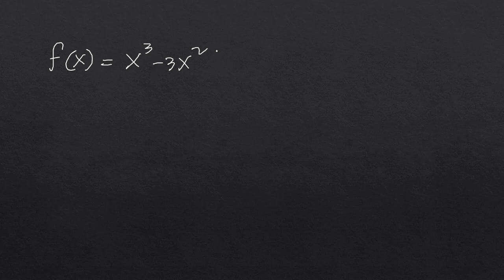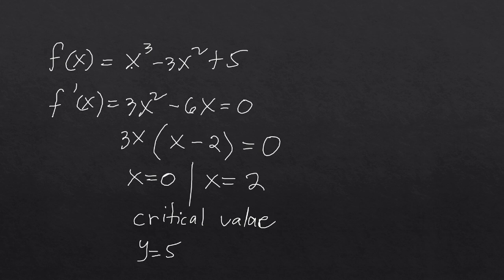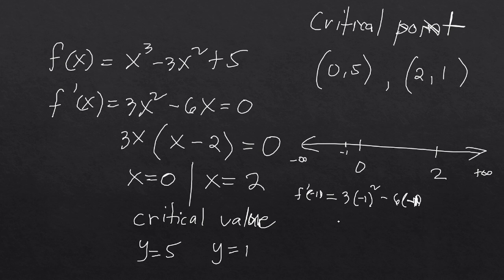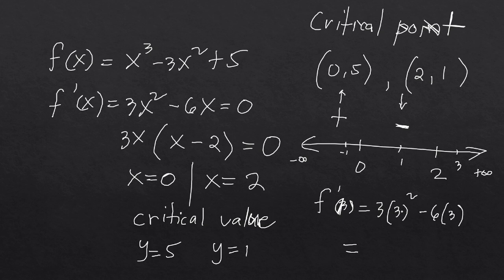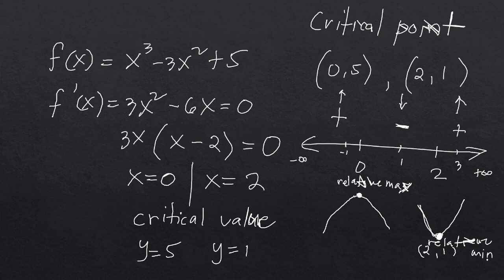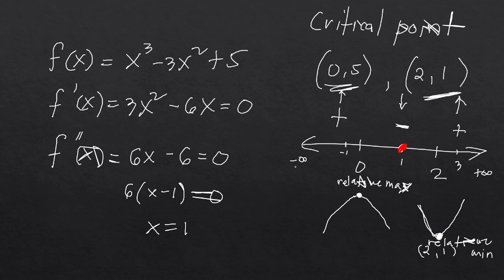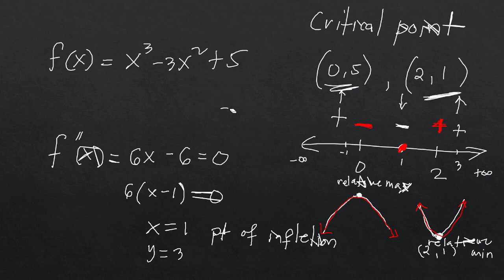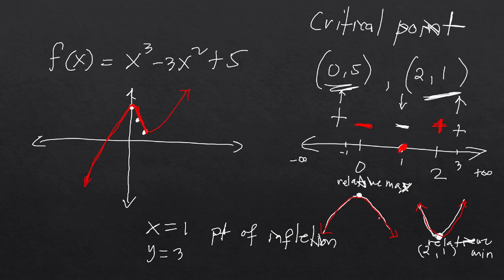Critical Point,First Derivative Test, Concavity and Point of Inflection